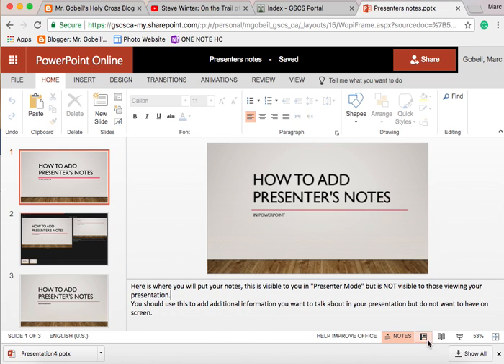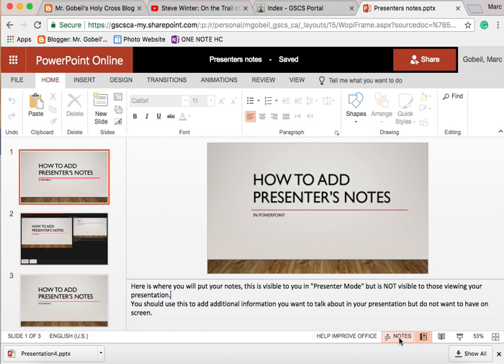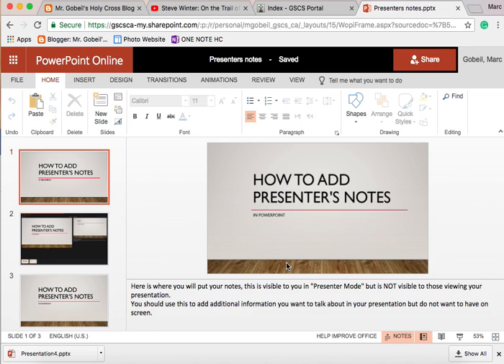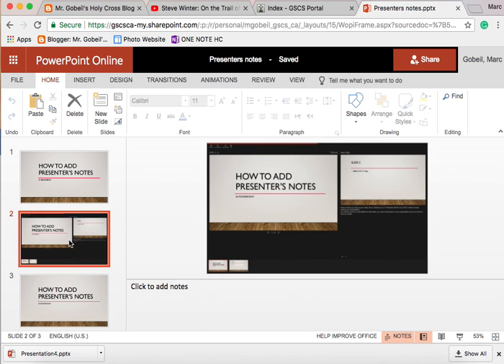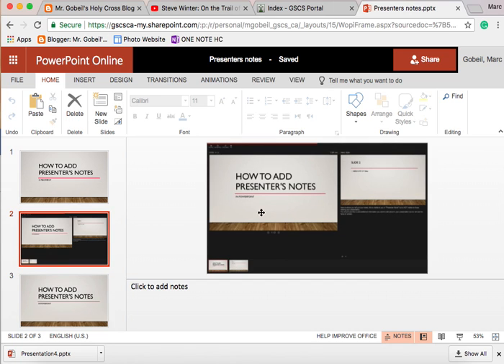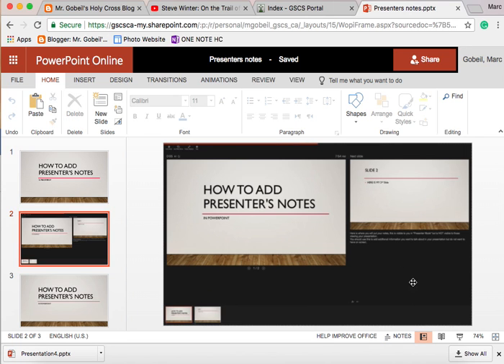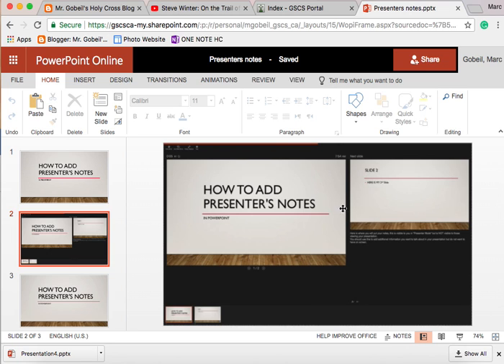Presenters notes in Powerpoint